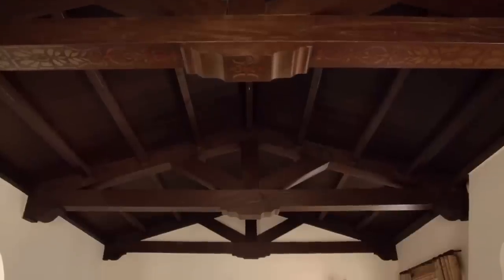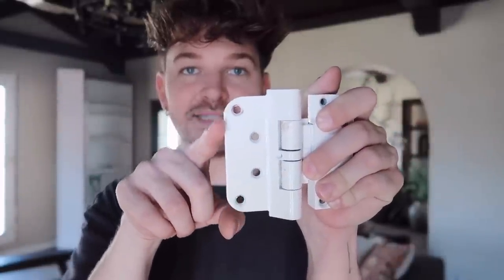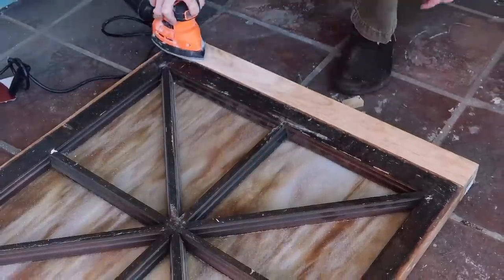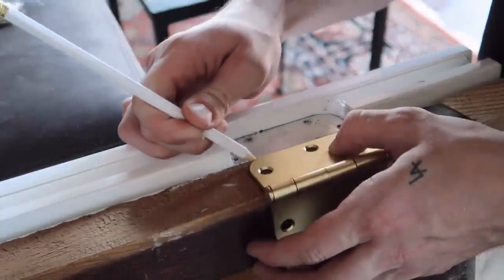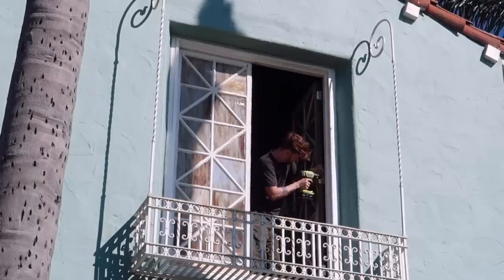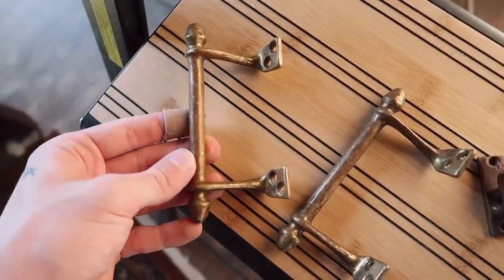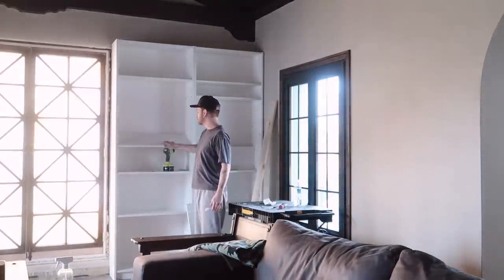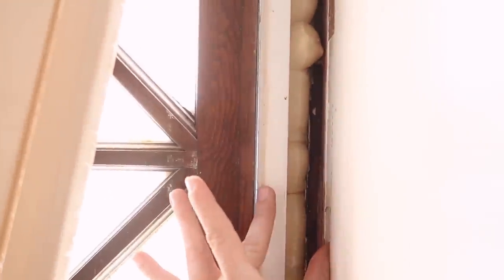EXTREME LIVING ROOM MAKEOVER ✨ Part 5 ✨ Installing Vintage Doors MYSELF + Built Ins!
What a week it's been here at the Lone Fox household! I started off going strong but by mid week I actually got pretty sick. The weather in Los Angeles has been so wacky lately. A project i've been somewhat putting off for the past few months is installing the stained glass doors. Originally I was going to hire a professional but after Macenna told me it wouldn't be too bad I decided to give it a go!

+ Dremel Router Attachement
+ Electric Sander